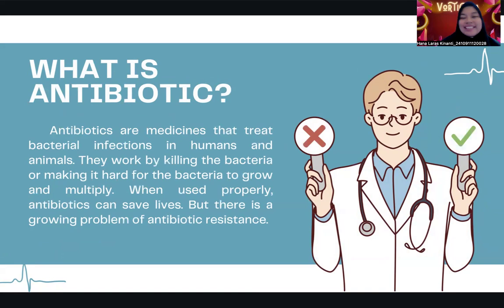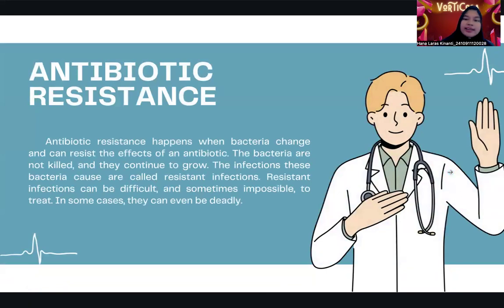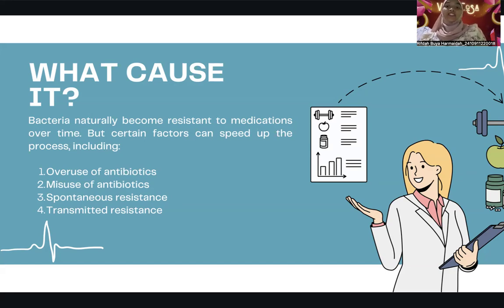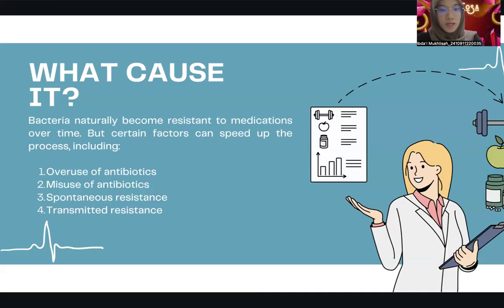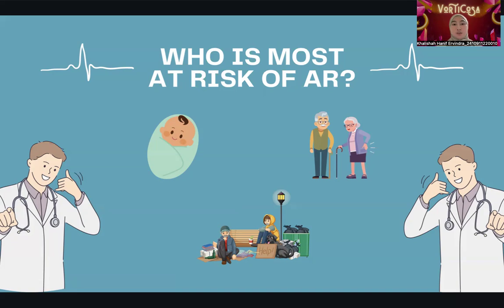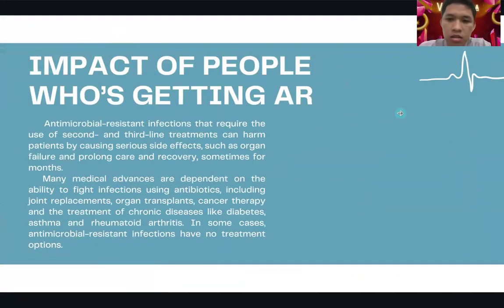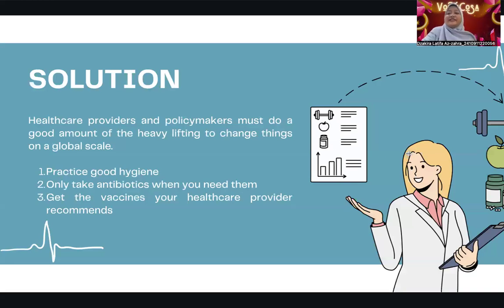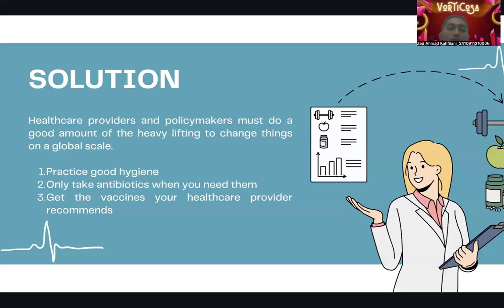Antibiotic Resistance - Group 4